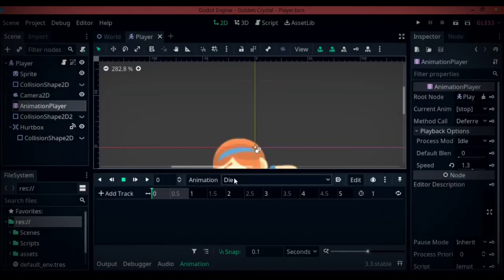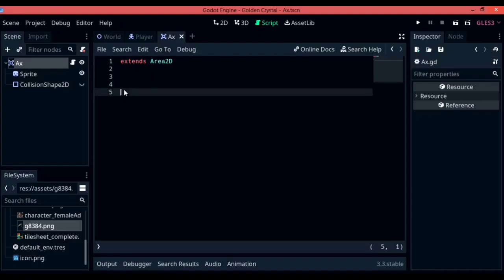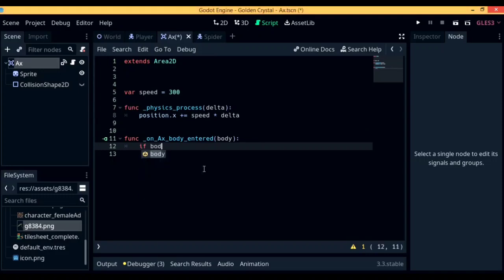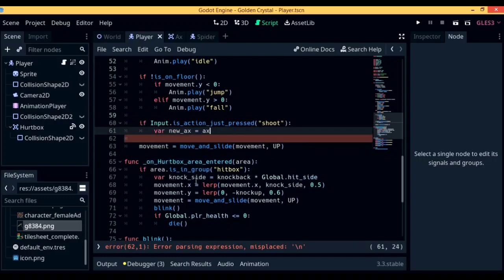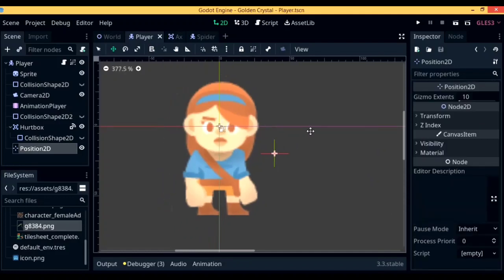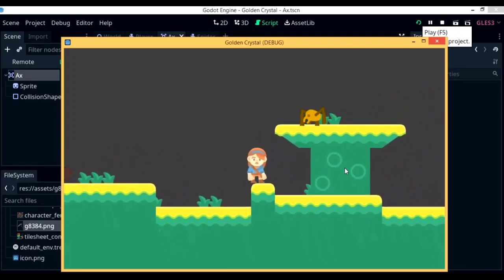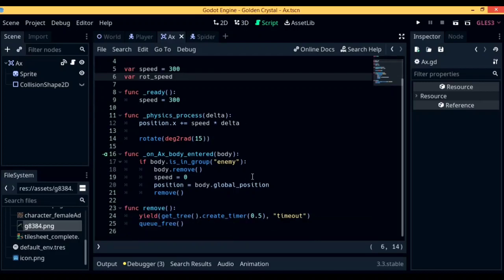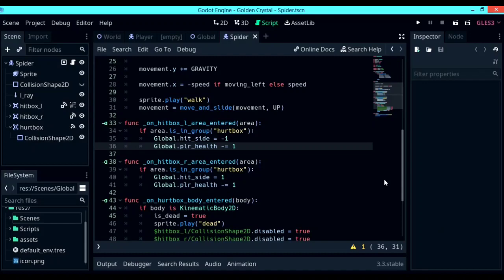Godot Beginner 2D Platformer Series P3 - Projectile Weapons, Fixes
Heyy everyone! I am back with the 3rd part on the tutorial series on how to make a 2D Platformer Game in Godot from scratch. This is an extensive beginner to intermediate tutorial series which will have multiple episode and features. In this part, we will be covering:
- Projectile Weapons
- Instancing Objects
- Projectile Interacting with Enemy
TimeStamps:
0:12    ax
3:42    kill enemy
4:36    preload
10:00 anmation

The assets used in this tutorial series are from the amazing game graphics website from Kenney